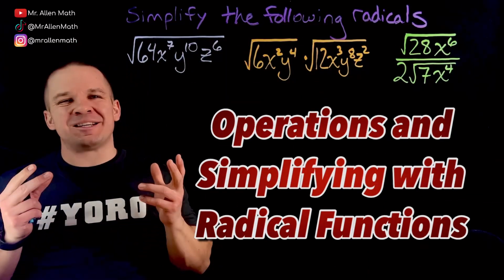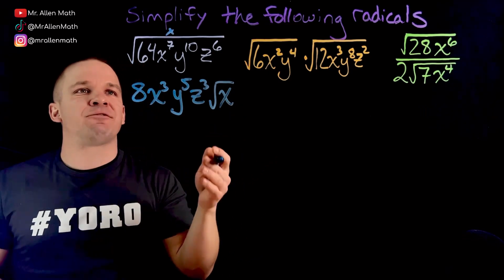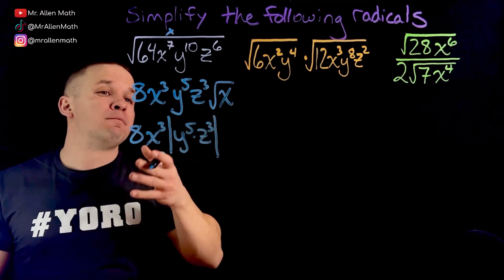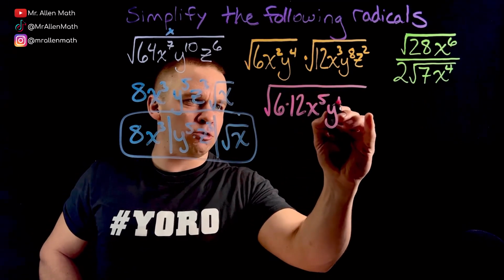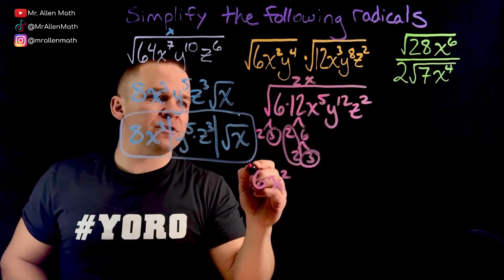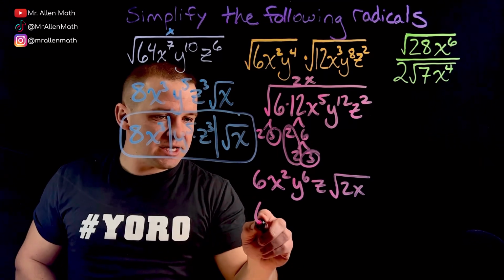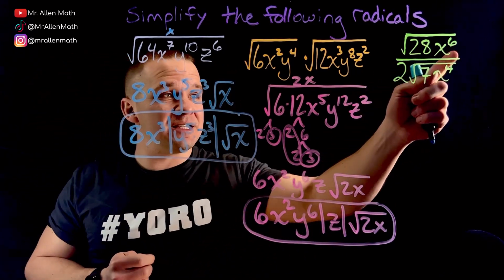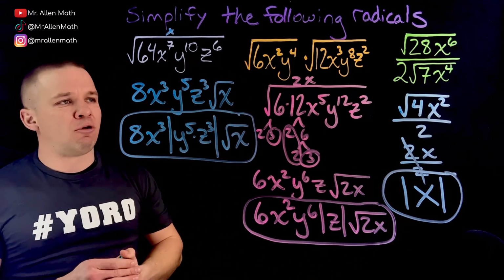Operations and Simplifying with Radical Functions (multiplication and division)